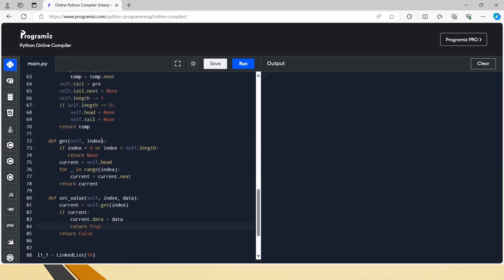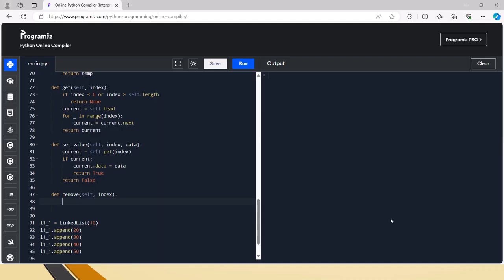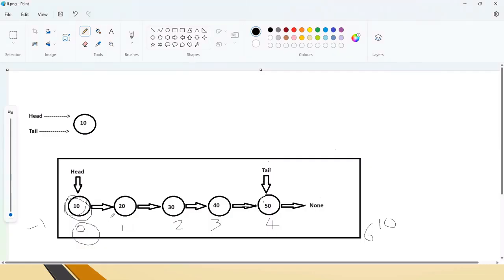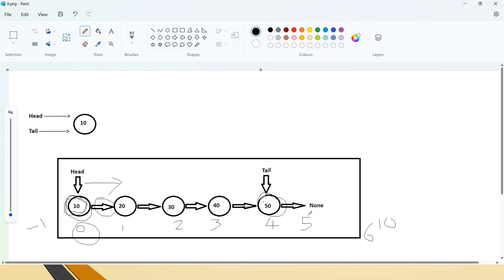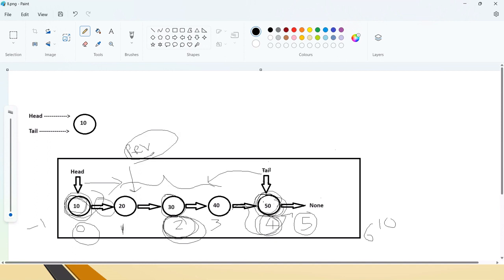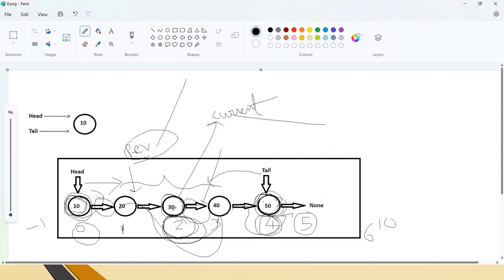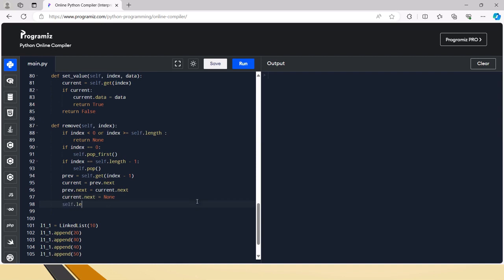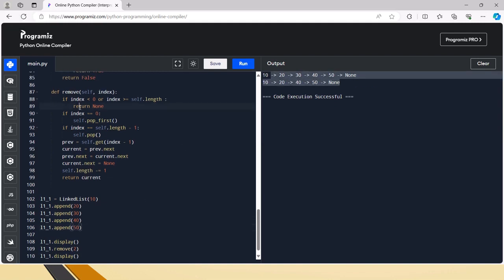Data Structures and Algorithms | Day 13 - Linked List | Remove() | Coding Interview Questions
Hi Friends,

In this video, I have explained Linked Lists class and implementation of removing a new node based on index in a linked list in Python.